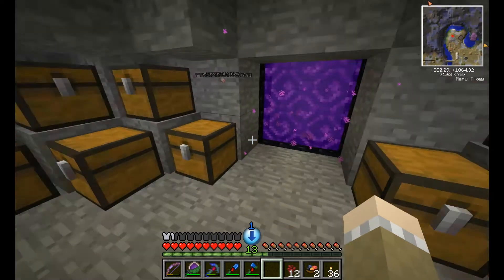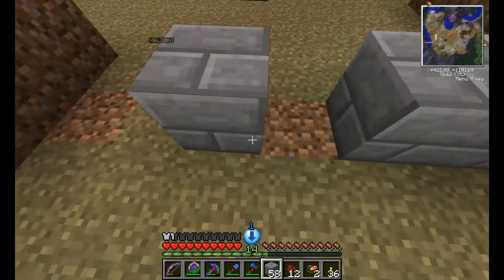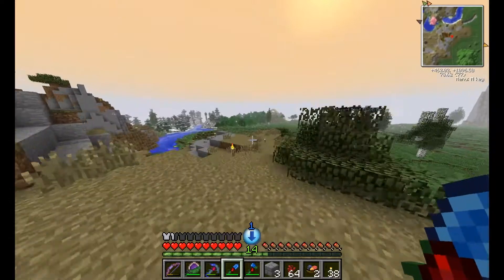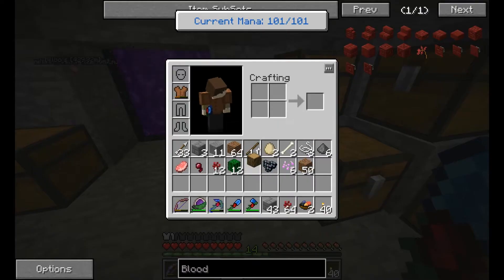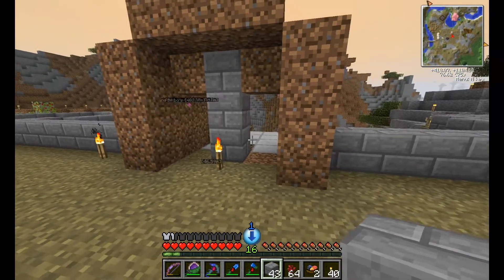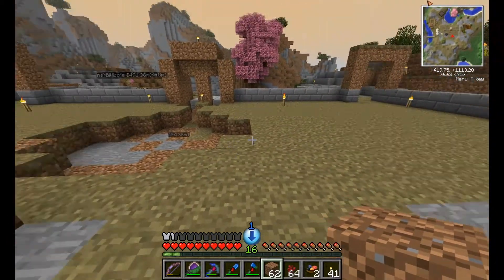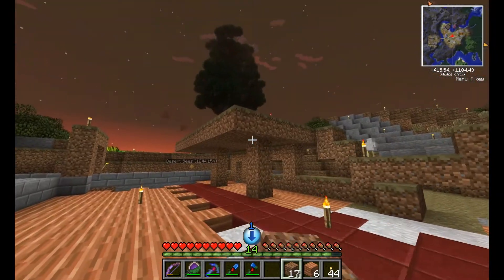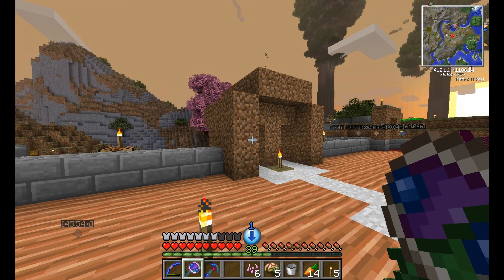Muckin' About S4E05 - Working on material selection for a house.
Hey All,

I have outlined a house in *drumroll* Dirt! So I set to selecting materials that I can make the house out of settling on some of the harder to get materials. Just a nice little quiet building session.